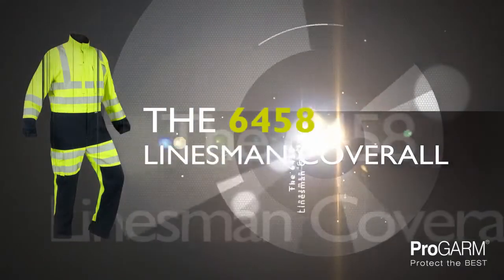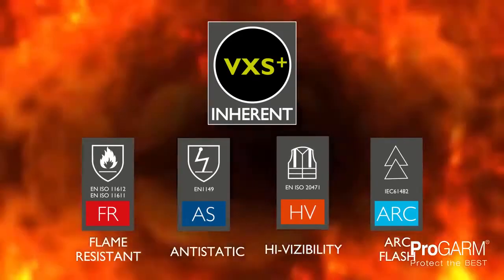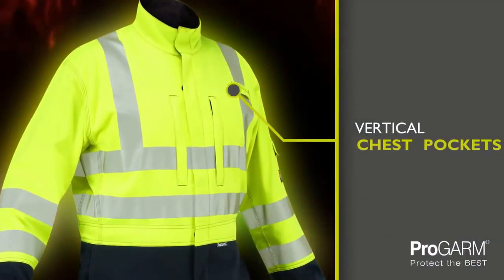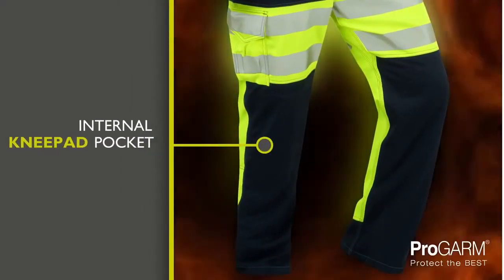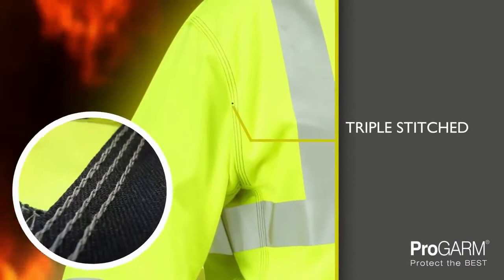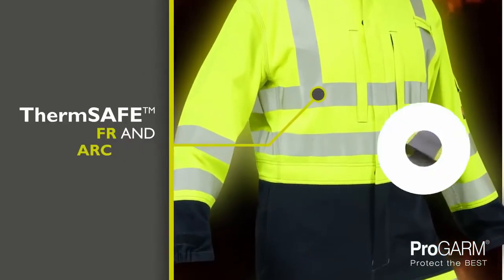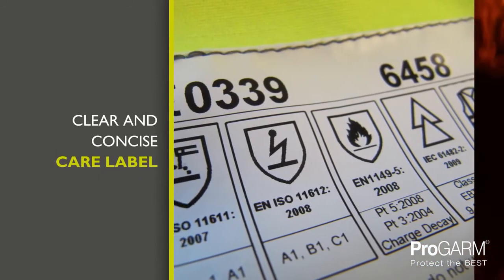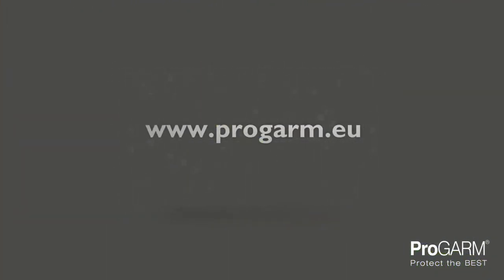Lineman Arc Flash Coveralls - Flame Resistant & Arc Flash Protection For Overhead Linesmen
THORNE & DERRICK INTERNATIONAL | SPECIALIST STOCKISTS & SUPPLIERS OF ARC FLASH PROTECTIVE CLOTHING & PPE

Thorne & Derrick International are the UK's largest stockist and supplier of Arc Flash Clothing, PPE & Protection including coveralls, jackets, helmets, insulating gloves and clothing kits.

Arc flash clothing and protection equipment including coveralls, gloves, helmets, face shields and general head-to-toe PPE is used to protect against flashover but will not prevent arc flash hazards.

Companies should start by minimising exposure to risk. Once that has been done then operatives should be aware of the company’s safe operating procedures that are designed to reduce the risk still further. PPE should be used as the last line of defence when implementing a documented electrical safety plan for maintenance, repair and diagnostic procedures involving energised LV, MV or HV electrical equipment.